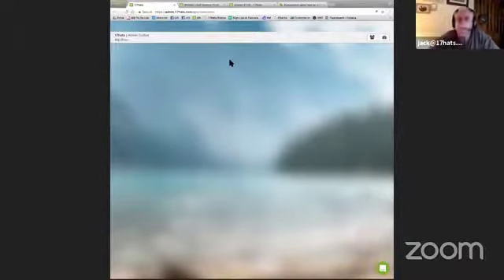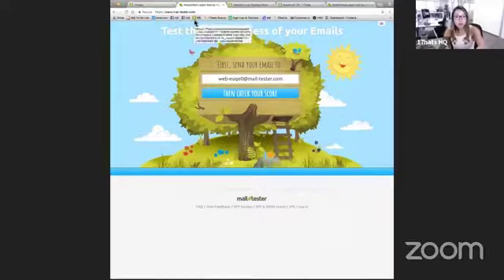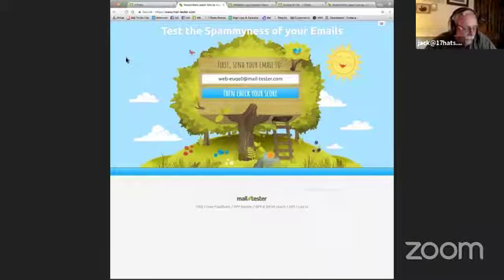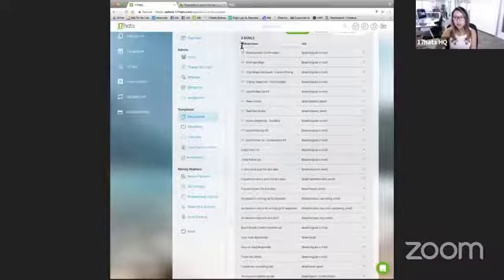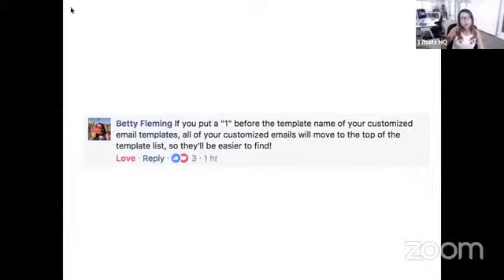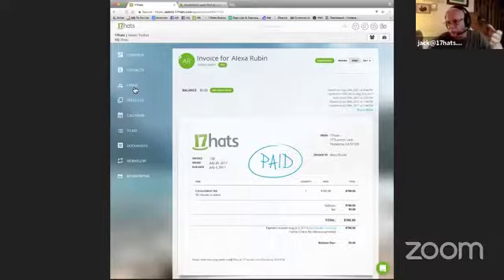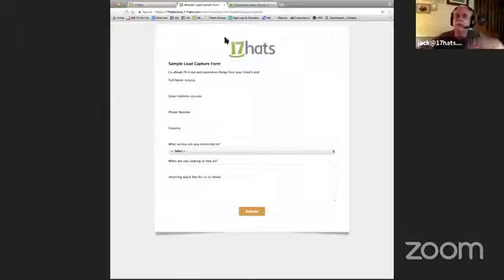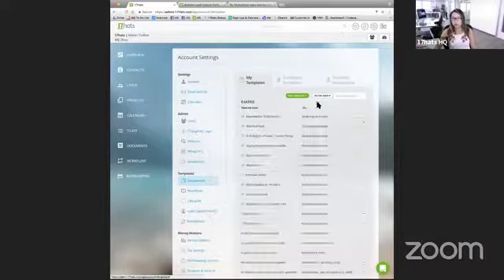17hats Facebook Live | Best Practices Part 1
Do you ever feel like you need some tips and tricks on your 17hats accounts from the masters themselves? SAY NO MORE! This week's Q&A is dedicated to setting up your 17hats account in the most EFFICIENT, and PRODUCTIVE way. Miji and Jack go over account settings, email, contacts, and much more!